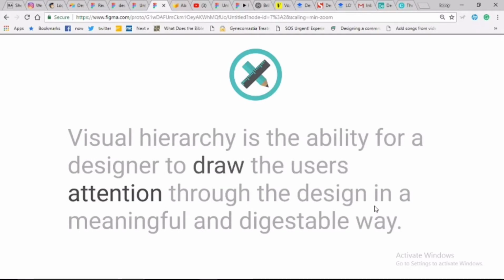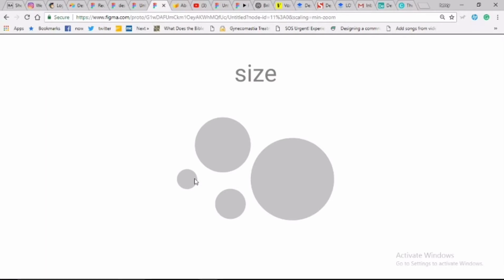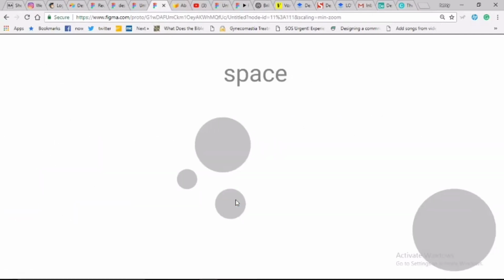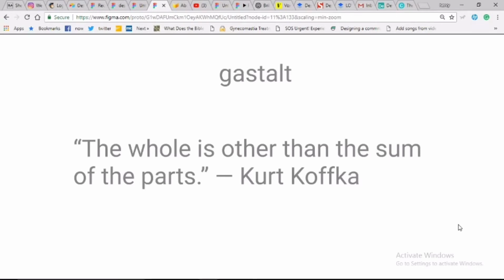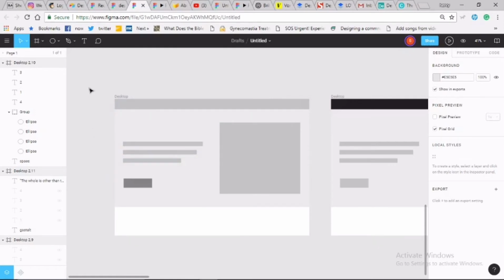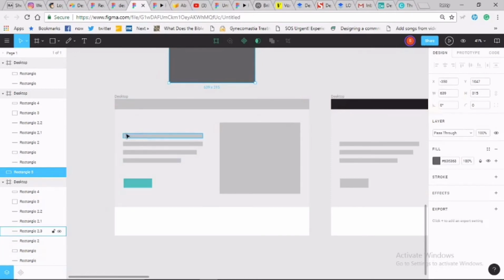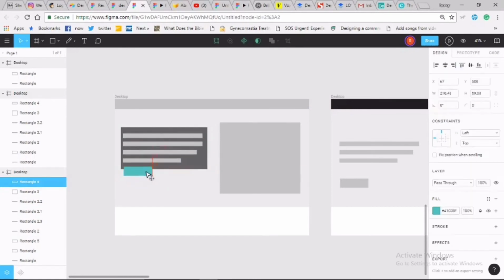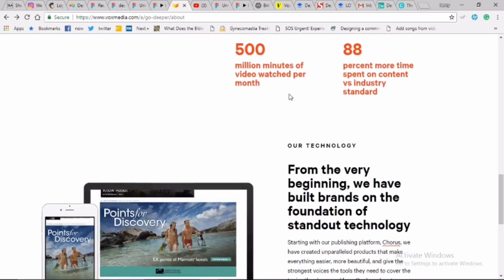Understanding visual hierarchy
In this video, I try to explain the fundamentals of visual hierarchy.